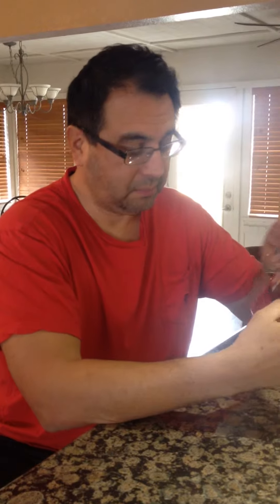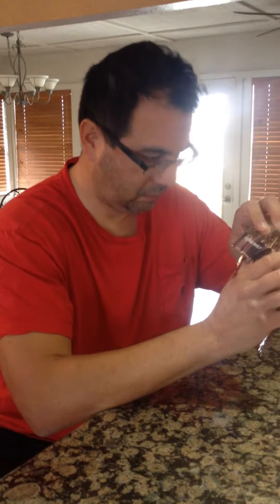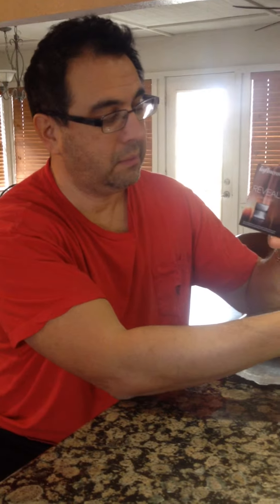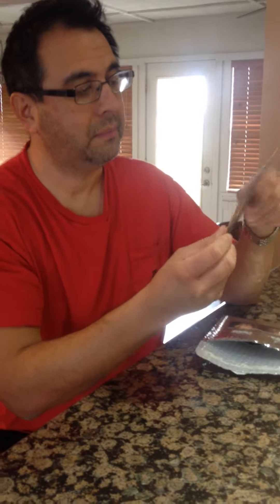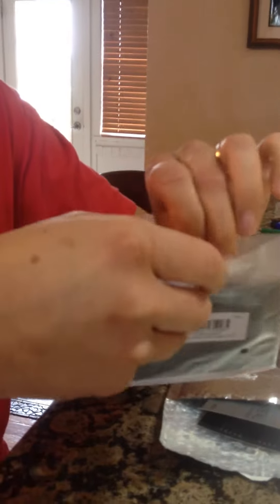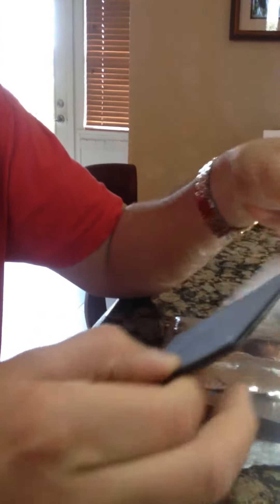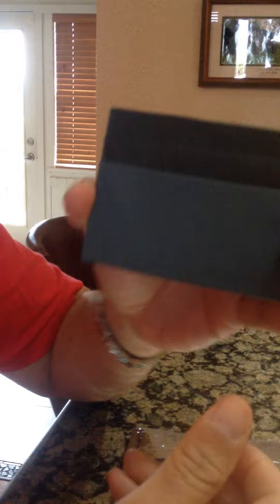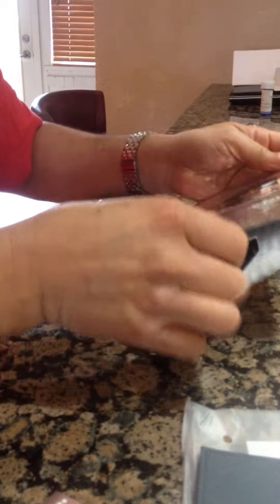Influenster : Calvin Klein VoxBox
Calvin Klein opening of VoxBox